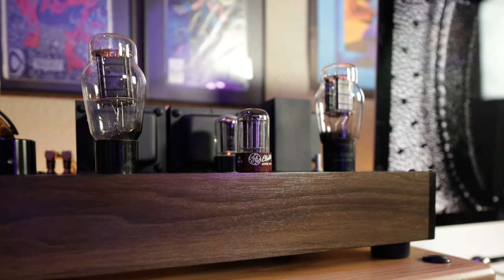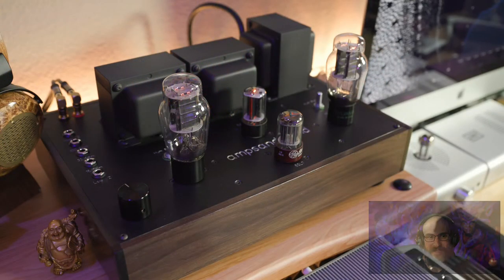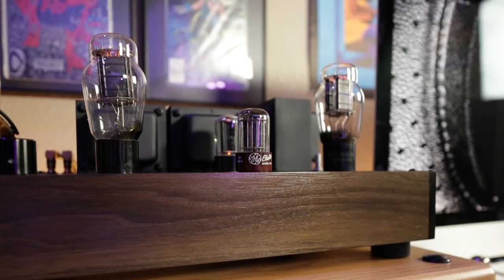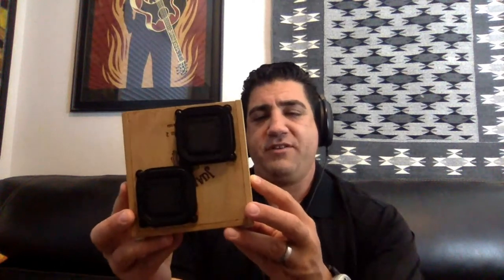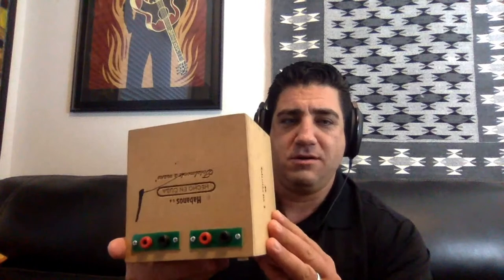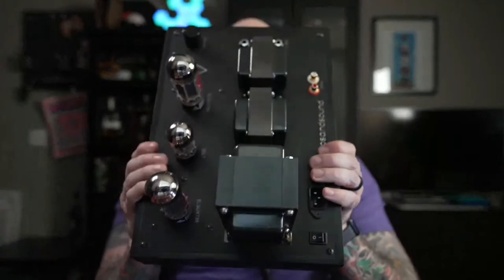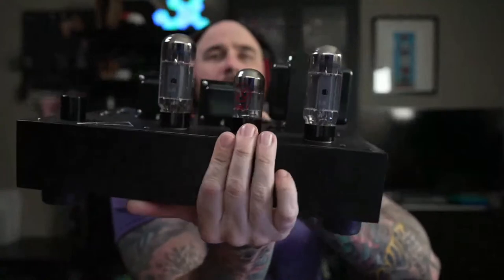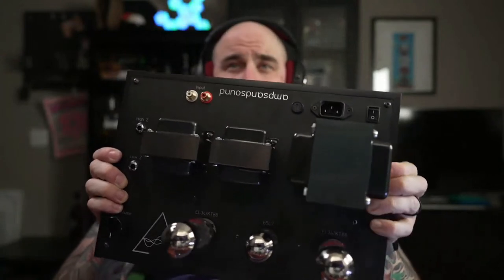AmpsandSound Rockwell Tube Amplifier Introduction Live Stream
AmpsandSound Rockwell Tube Amplifier Introduction Live Stream.  This will be the first introduction to the brand new AmpsandSound Rockwell Tube amplifier.  The Rockwell Tube amplifier is designed for use with both headphones and 8-ohm speakers with a rich organic sound.  We will discuss live with Justin Weber of AmpsandSound his new creation and be joined by a couple of other special guests!

Excludes Kenzie and Mogwai og

Some Audio products I enjoy or discussed during the review in no particular order:

iFi Pro iCAN Headphone Amplifier

Digital Analog Converters I enjoy or review with
Matrix Element X

Matrix Element M
AposAudio: pos.audio/products/matrix-element-m-dac-amp?sca_ref=206820.OA76cre1fP

Matrix Audio Mini i-3 Pro Streamer, DAC & Headphone Amp

Some of the Music Playlists I use to test gear with, bookmark the page as it will get updated:

All impressions are my own, and we all hear differently and that’s totally cool! I have listed some audio gear I use or recommend with affiliate links if I am affiliated with the company that sells them so you can check out some of the gear discussed and viewed In the video. If you have any questions or comments please leave me a comment in the video comment section I will always do my best to respond to each comment!

Every time you use one of my links as an Apos Audio/DROP/Adorama affiliate I earn a small commission which helps to support my family, me, and the large amount of hard drive space and filming/editing time needed for the channel so I can continue to bring you more video content! Using one of my links doesn't cost you anything more, it just shows your support for my channel.

Thank you again for your support much LOVE friends!

Marcello.